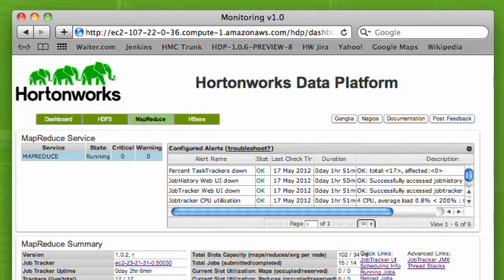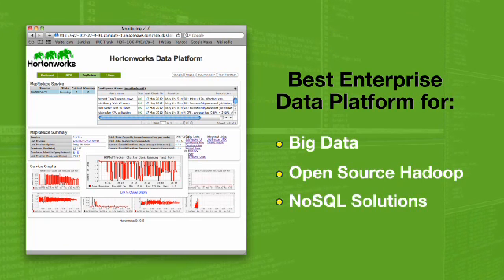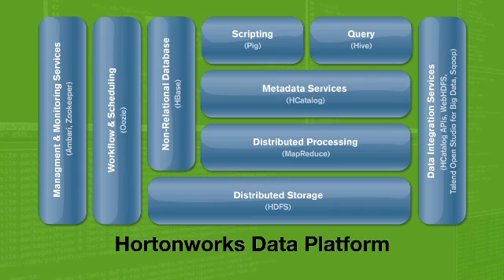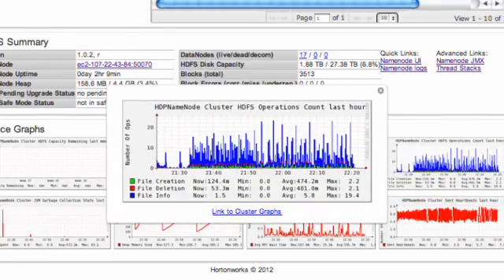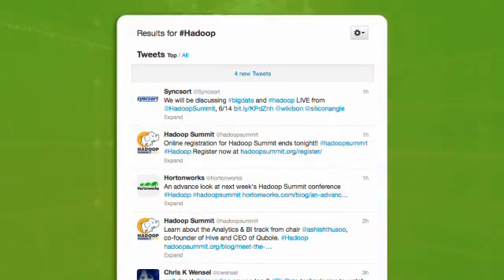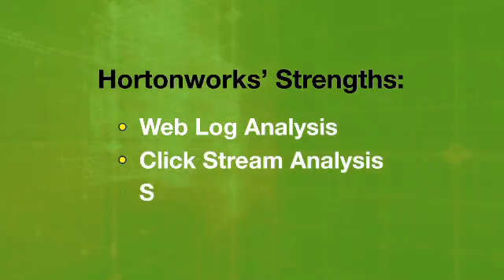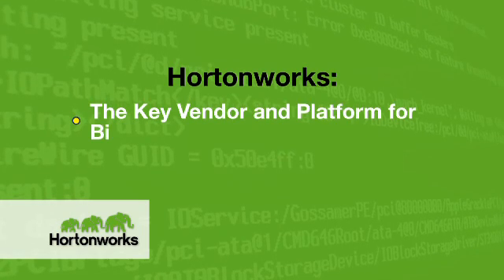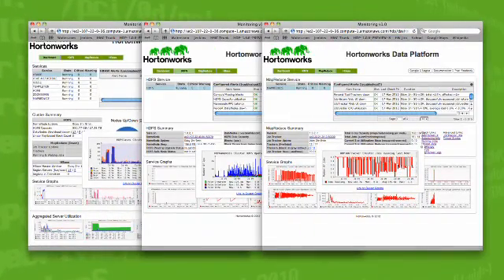Introduction to HDP by Ari Zilka, Chief Product Officer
Ari Zilka, chief products officer for Hortonworks, provides an overview of Hortonworks Data Platform, including a discussion of the data integration and management & monitoring capabilities included in the download. He also covers some common Hadoop and Hortonworks use cases.